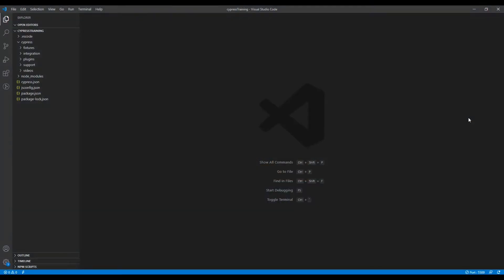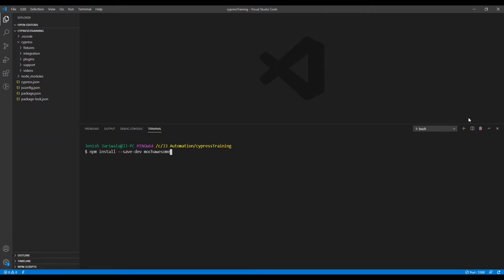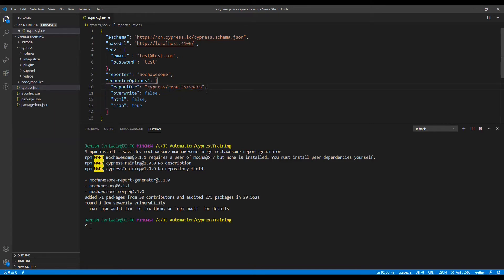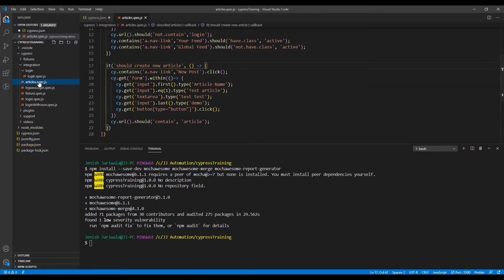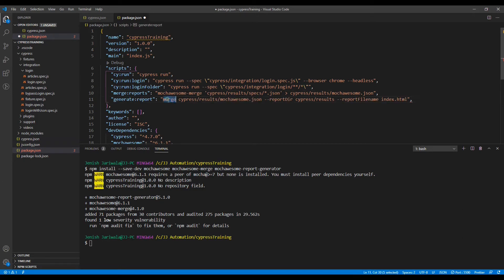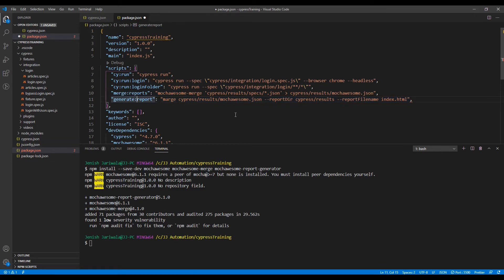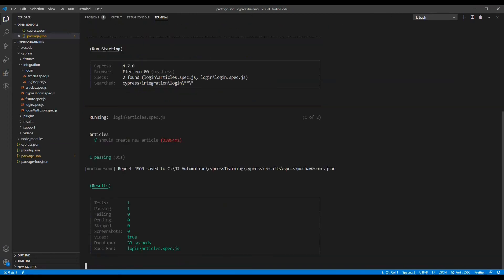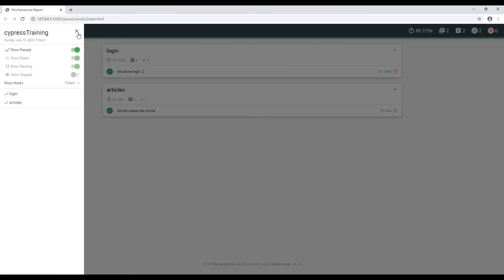Mochawesome Report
Learn how to generate mochawesome report in cypress.